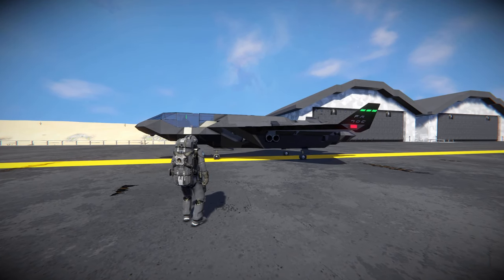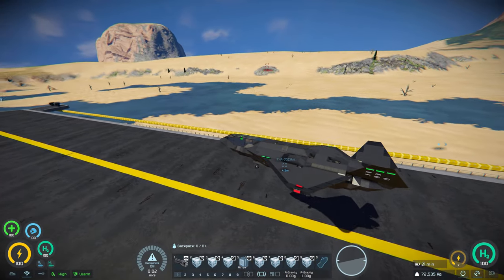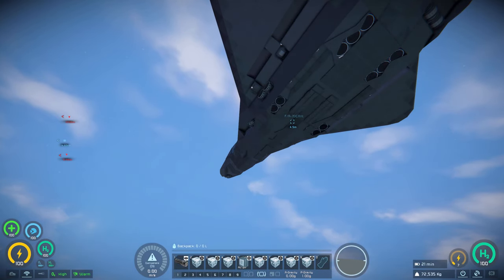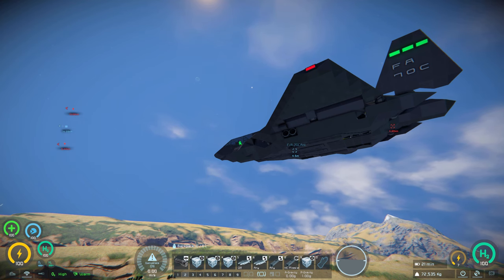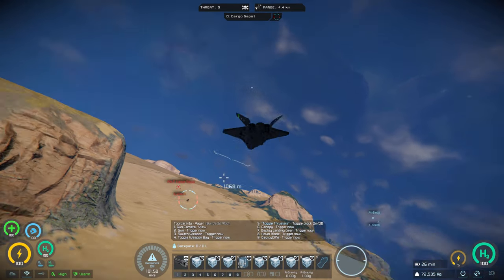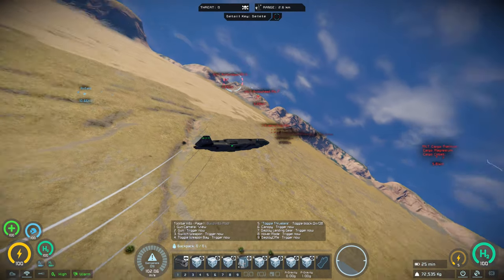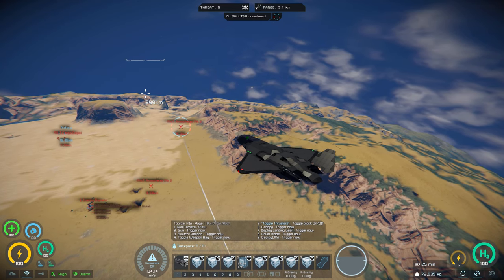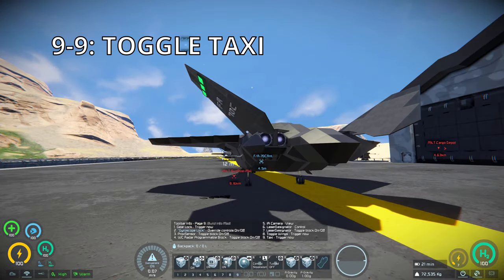Space Engineers - F/A-70C Sandman Tutorial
0:00 Intro
0:08 Startup
0:31 Takeoff
1:27 Cruise Control
2:25 Weapons
4:41 Antenna
5:03 Combat Demo
8:20 Landing
8:40 Taxi